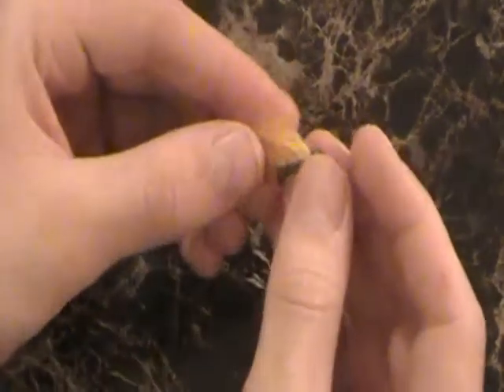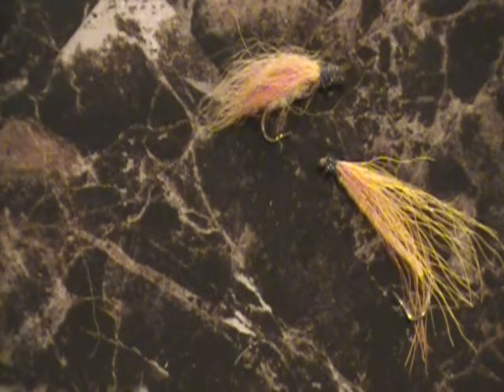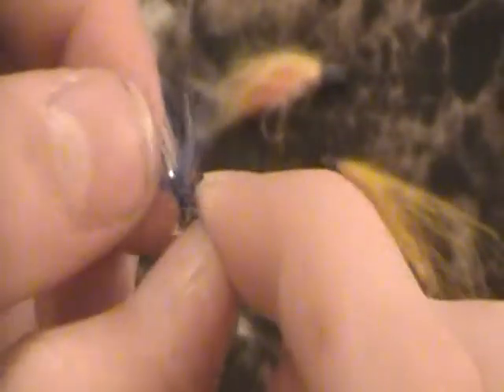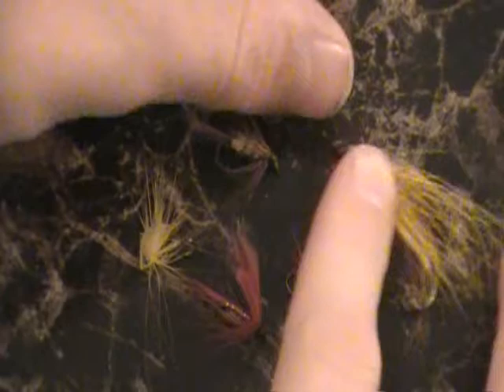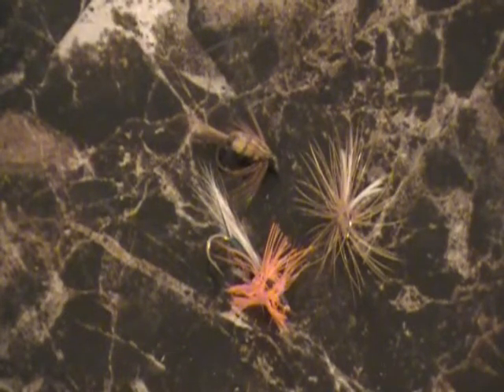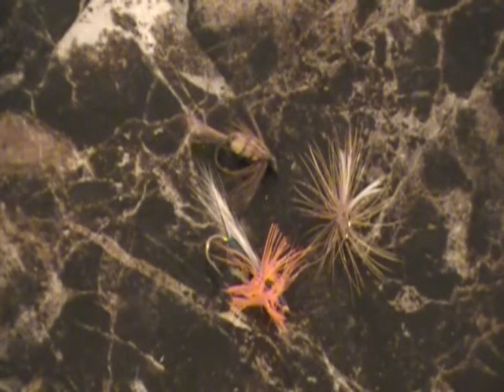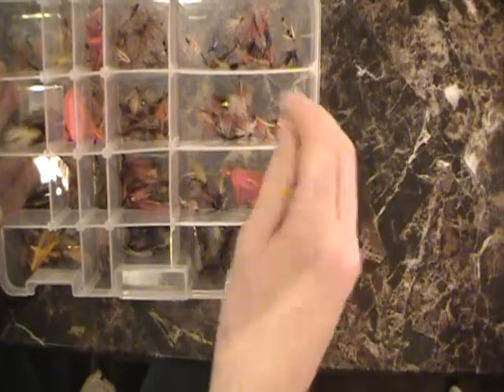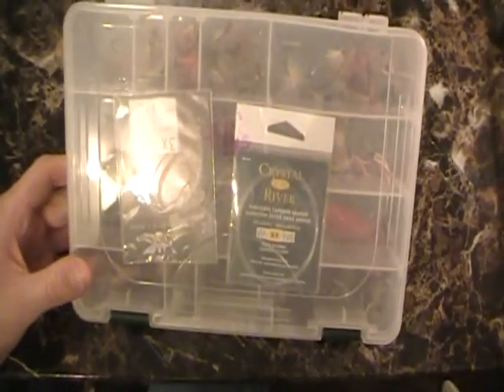Best Brook Trout Flies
They may not be the best flies for every type of fishing but they are the best flies for the fishing I do around hear. I don't know the names of all the flies that I showed you in this video but there are hundreds if not thousands of websites out there about fly tying and different types of flies to use. I also find that talking to local guides and other fisherman in your area about different flies to use helps a lot as well.